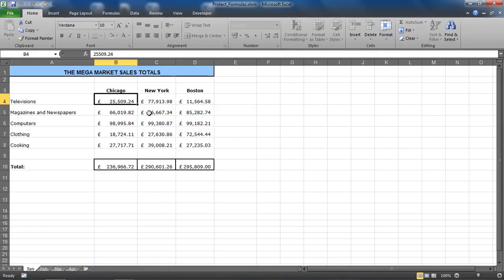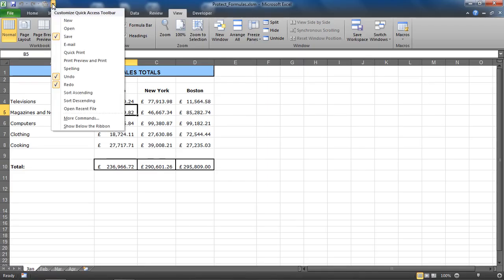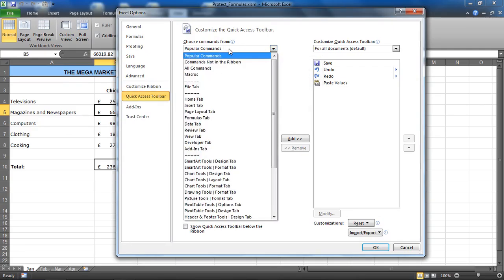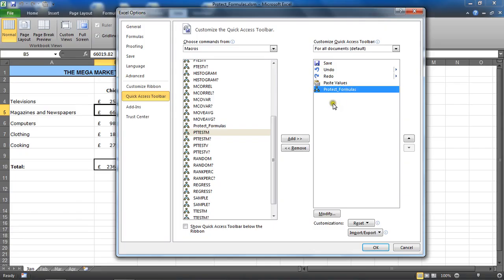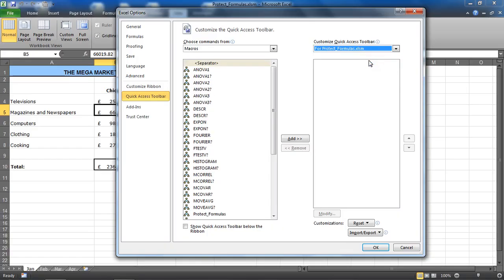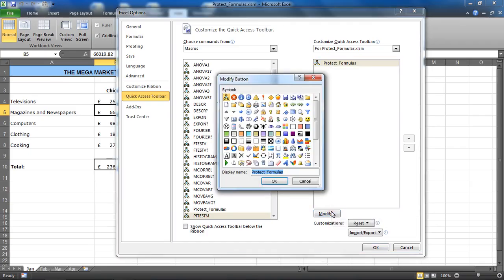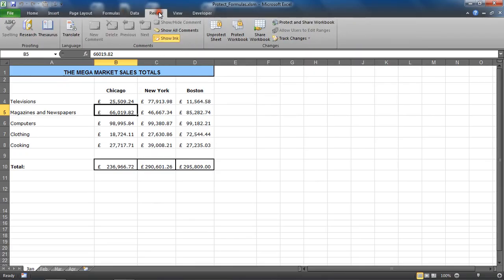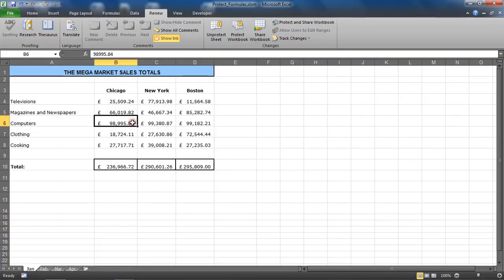003 Assigning a Macro to a Toolbar Button